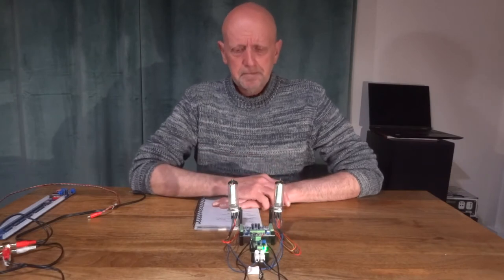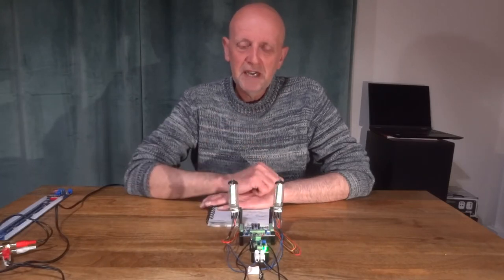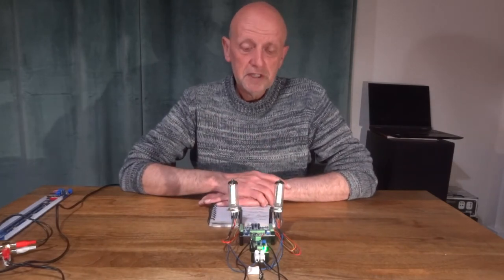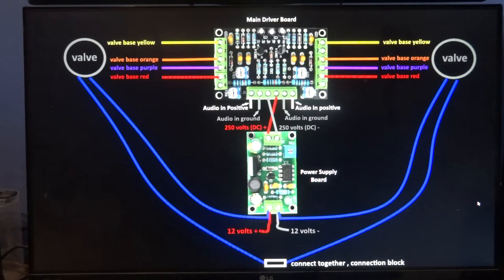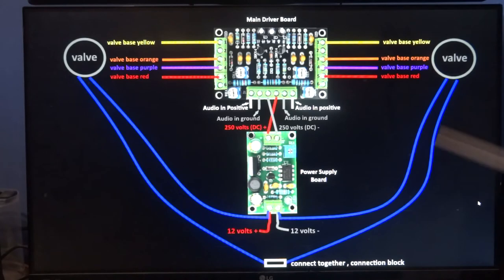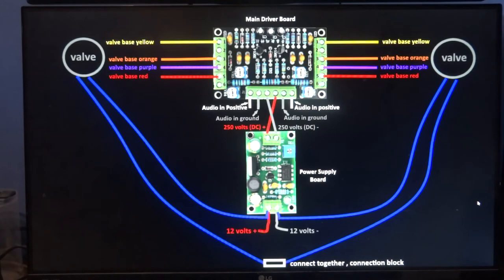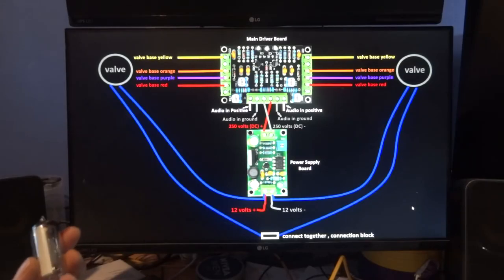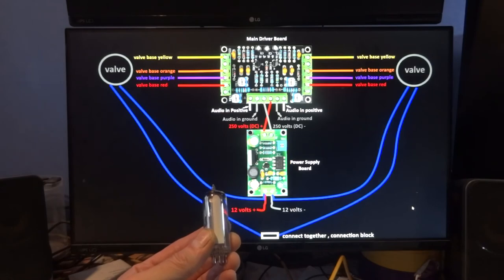Valve Tuning Stereo VU Meters, Review and Instructions, 6E2 Magic Eye, Diagram Graphic Equalizer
How do these old Green 6E2 Tuning Valves act as a HiFi VU meter.
As there was limited wiring diagrams for this ready built kit available from Aliexpress, eBay, etc
I wanted to maybe help some people who had this or thinking of getting it, what is actually involved and bring to your attention that there is some high voltages ( 250 volts DC ) passing through the circuit. Even though this is powered by 12 volts.
If you are unsure then be careful as you could do more damaged than good